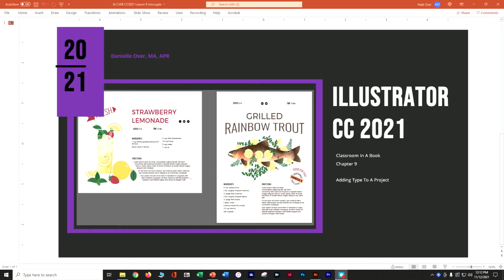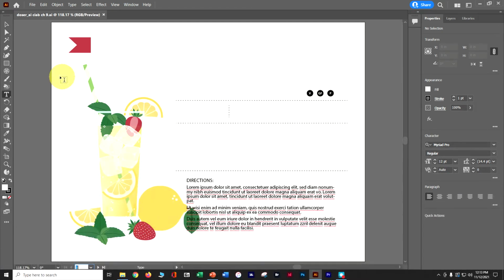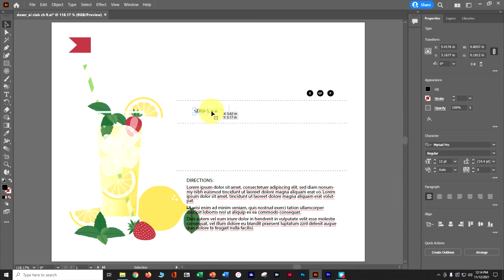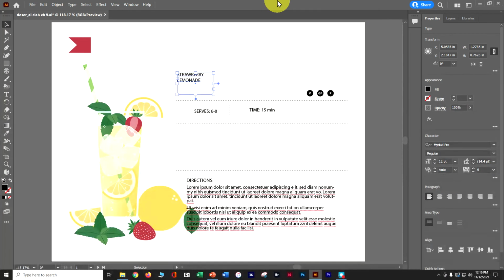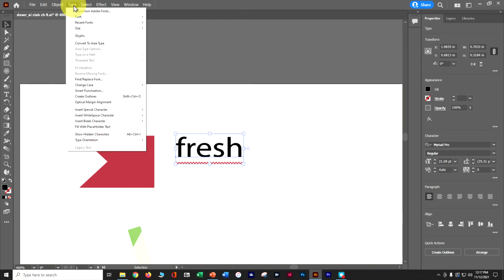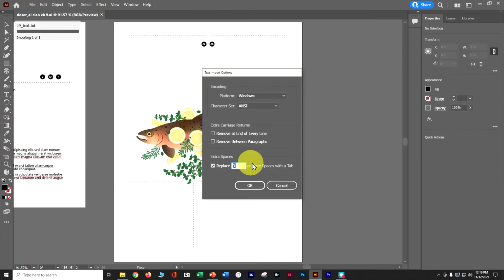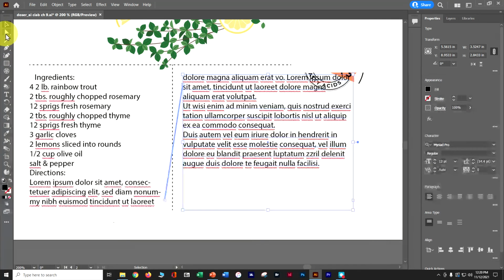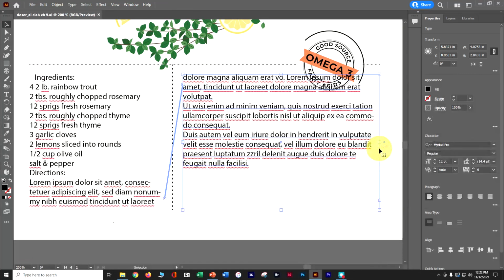CC 2021 AI CIAB CH 9 Part 1 Adding Type To A Project Danielle Oser Source